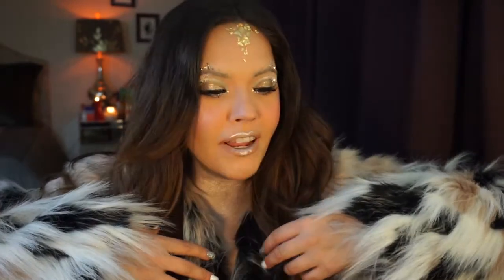Luck and Prosperity for 2018 Makeup Look | Cruelty-Free & Vegan!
After a short absence, I’m back with a New Year's wish for us all: may we have luck and prosperity on our side throughout 2018! I was inspired by the color of precious metals for this look—soft, dreamy and a little E.T. Hope you like it :-) And let me know if you like this sort of speedy tutorial! Not sure if you prefer this over a talk-through, a voice-over, or a chit-chat GRWM

PRODUCTS MENTIONED:
1 - Plus Size Faux Fur Coat by Simply Be (Fall 2017).
2 - Pixi Hydrating Milky Mist
3 - Derma-E Hyaluronic Serum
4 - Lily Lolo Eyelid Primer
5 - Lush Emotional Brilliance Face Powder
6 - MOTD Miss Shady Lady Brush
7 - ELF Powerless Face Primer
8 -  Cover FX Cream Concealer in G Light
9 - Kat Von D Lock-It Concealer Créme in White Out
10 - Ere Perez Natural Almond Brown Pencil
11 - RCMA No Color Powder
12 - Cover FX Correct Click Color Corrector in Orange
13 - Real Techniques Miracle Complexion Sponge
14 - Cover FX Natural Finish Foundation in G30
15 - Anastasia Beverly Hills Cream Stick Foundation in Mink
16 - MOTD Mr. Handyman Brush
17 - Marc Jacobs Contour Palette in Mirage Filter No. 40
18 - Kat Von D Shade and Light Contour Brush
19 - Sigma 3DHD Precision Brush
20 - Melt Eyeshadow in Assimilate
21 - MOTD Eye Catching Crease Brush
22 - Jeffree Star Liquid Lipstick in Drug Lord
23 - Wet N Wild Angle Brush
24  - Ecotools Small Dome Brush from the Ultimate Shade Duo
25 - Jouer Skinny Dip Palette
26 - MOTD Pigment Packer Brush
27 - Mehren Metallic Powder in Rose and Mixing Liquid
28 - Wet N Wild Foundation Brush
29 - Pixi Makeup Fixing Mist
30 - Cover FX The Perfect Light Highlighting Powder in sunlight
31 - Sigma Tapered Highlighter F35 Brush
32 - Nabla Blossom Blus in Daisy
33 - MOTD Set and Go brush
34 - Kat Von D Ink Liner in Neruda
35 - Black Moon Cosmetics Moon Topper
36 - Swarovski Crystals
37 - DUO Brush On Adhesive
38 - Crystal Katana
39 - Gold leaf flakes
40 - Charlotte Tilbury Eyelash Curler
41 - Pacifica Dream Big Mascara
42 - Ardell Demi Wispies
43 - Jouer Long-Wear Lip Créme in Bare

- M

-- FOLLOW ME --
Instagram, Twitter, and SnapChat: @themarielhatter